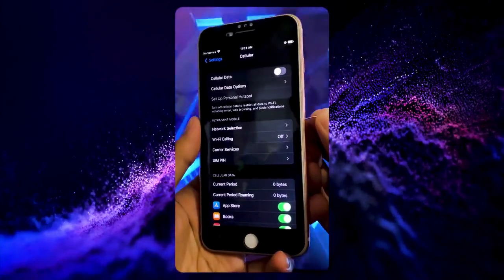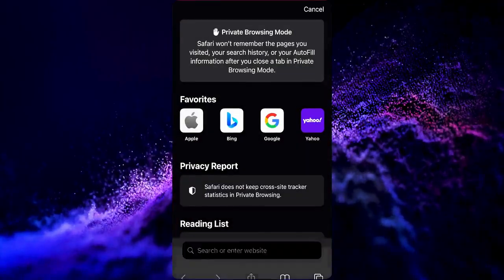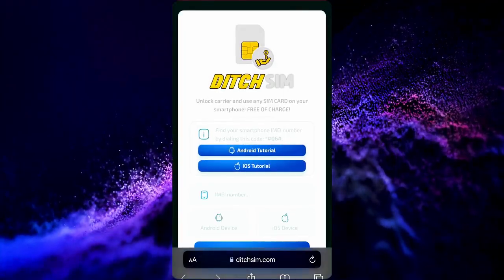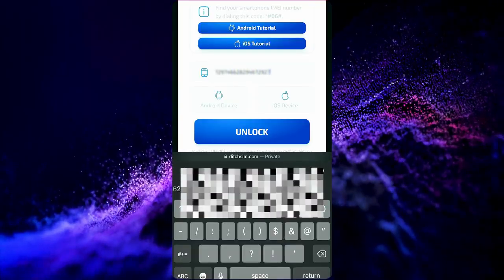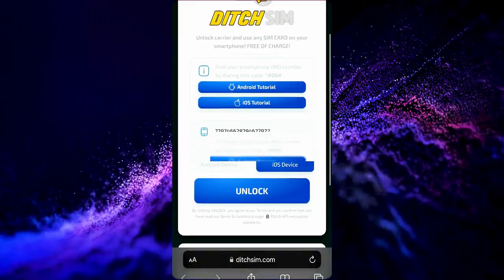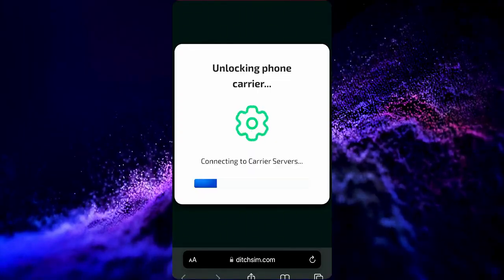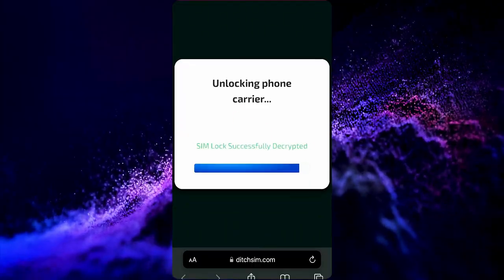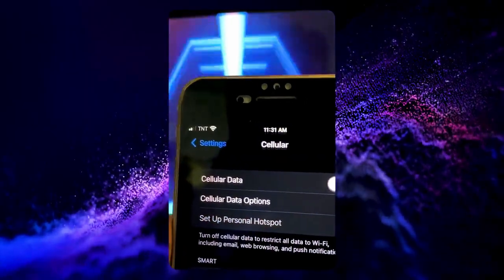Unlock Your iPhone to Any Carrier for Free in 2026 - Step-by-Step Guide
Unlocking your iPhone to any carrier in 2026 doesn't have to be complex or expensive. In this comprehensive guide, we’ll walk you through the exact steps needed to free your iPhone from carrier restrictions. Whether you’re dealing with AT&T, T-Mobile, Boost Mobile, or another provider, our tutorial covers iPhone models from iPhone 6 to iPhone 17. Learn how to unlock your SIM card easily without any cost involved. We’ll also explain how to unlock your iPhone if you've encountered issues like 'SIM not supported' or 'SIM not valid'. With our clear instructions, you can seamlessly switch carriers and enjoy your iPhone on any network globally. Follow along for a hassle-free unlocking experience in 2026.